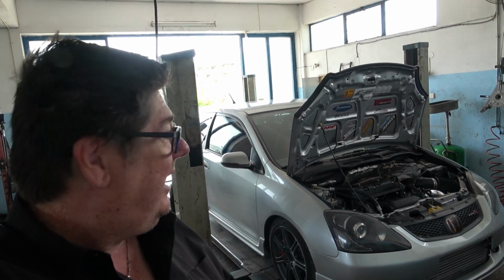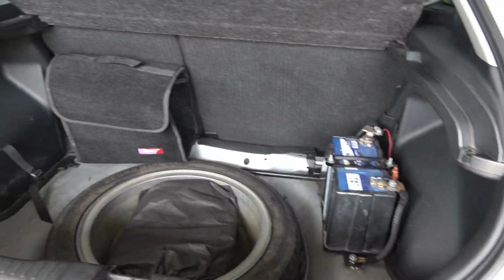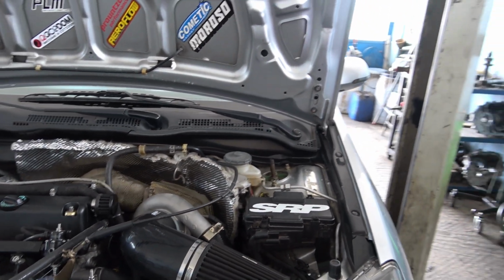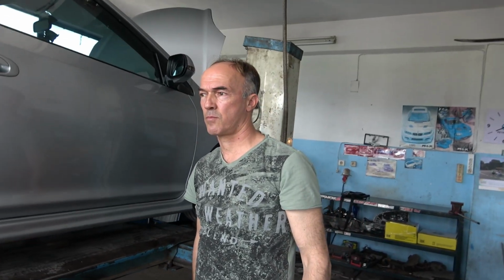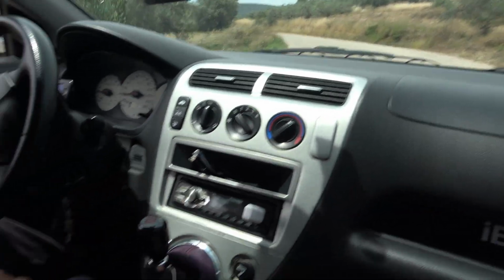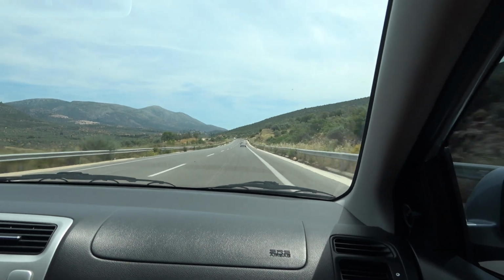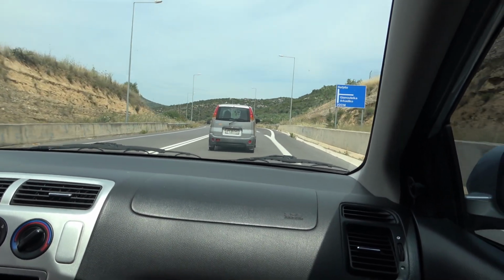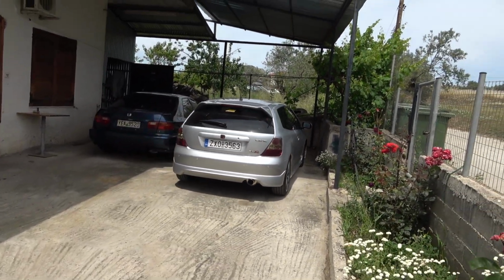MONSTER 645bhp reaches 200kph in seconds Honda Civic Type R test drive & detailed specs feature vid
In this video I visit my friends work shop in Greece located in Agios Dimitrios, Nafplio, Argolida.They used to mod my REX when I lived here. The shop goes by the name of Prountzos Performance. His co worker Kosta owns a Honda Civic Type R which has a rebuilt engine and tuned to 645hp at the crank. The car is light and hammers. Watch as I film it and go for a ride in the beast. A big thanks to Kosta for allowing me to film this rocket and to Tassos, the owner of the workshop, mastermind and builder of these beasts.

Check out my DJ Youtube channel for my DJ mixes of EDM, Trance, Deep house, Drum and bass, Melodic Techno, Progressive house.

Events info: Night meets are the following, 1st Saturday of the month is Flemington markets, 2nd Saturday of the months is Penrith homemaker. 3rd Saturday of the month is Greenway Wetherill Park, 4th Saturday of the month is Harry's cafe de wheels Liverpool. All start 6pm. As for Sunday morning meets, all start 7am, 1st Sunday of the month is Fidler Rouse Hill, 2nd Sunday of the month is, Bungaribee park. These are the regular events I know and don't follow a calendar as I know these off by heart.